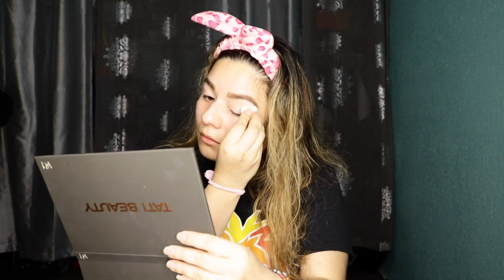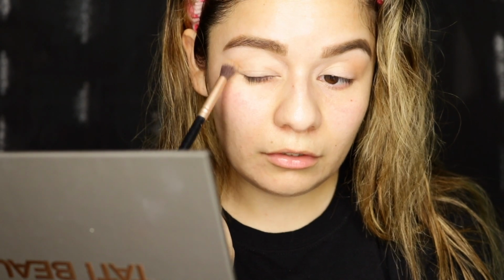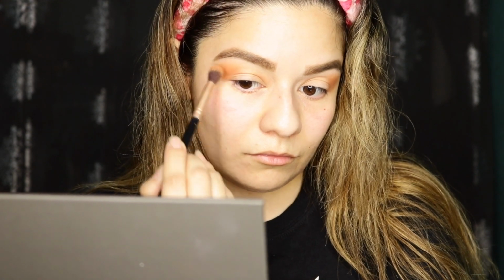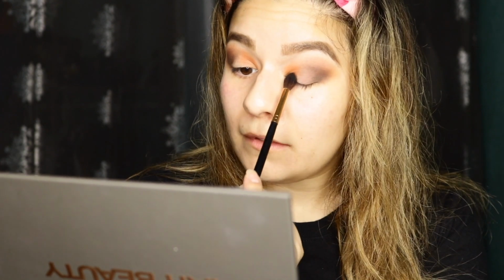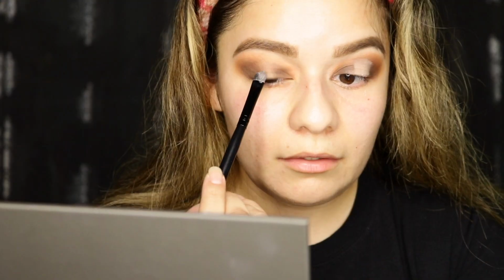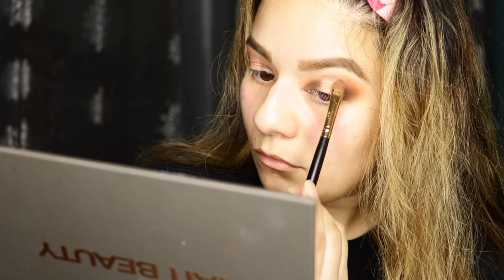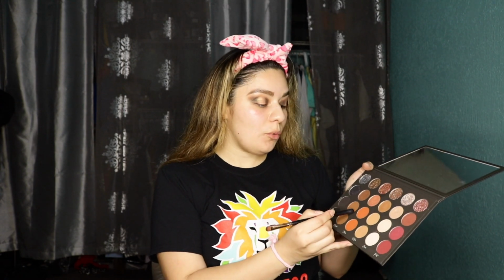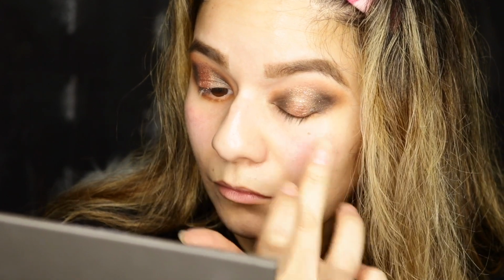Halo Glitter Eye With Tati Palette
💋Thing you will need an eye base and Glitter Glue.
❤️Follow on Ig for pictures @Bossbabybeuaty16
💋Lahes Jimire can be found on amazon